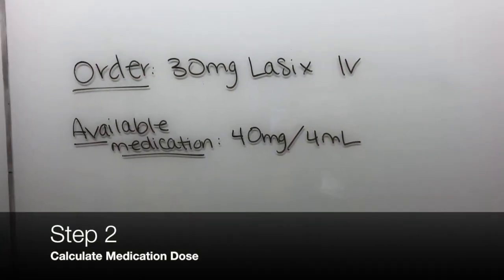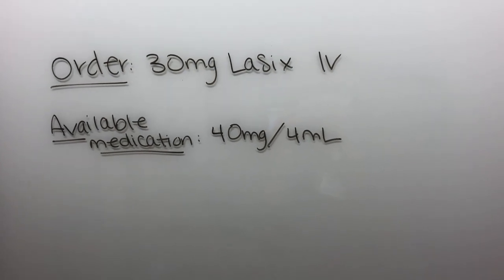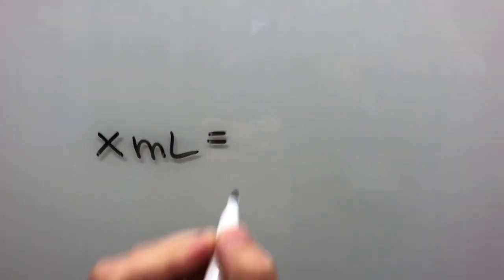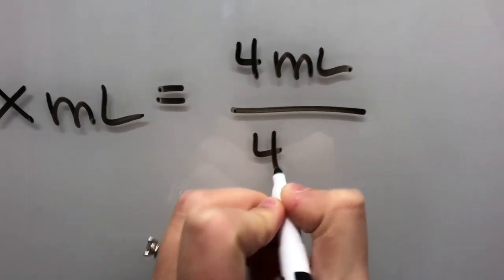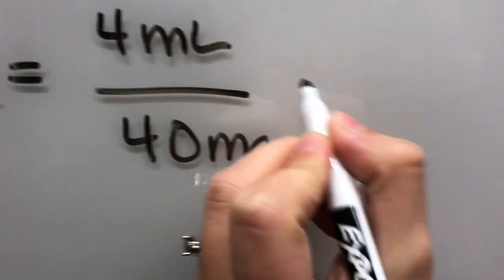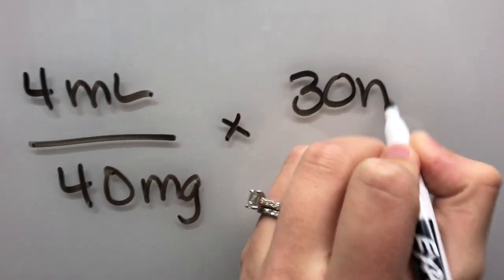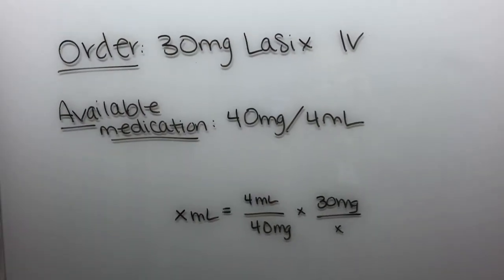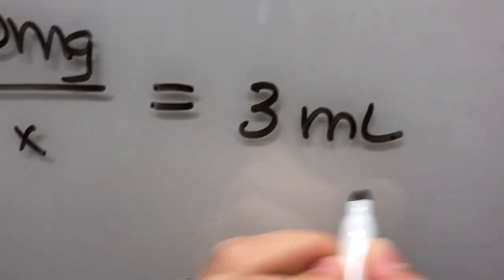IV Medication Through a Central Line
This was a video assignment for the GHC Nursing Program (Fall 2018).